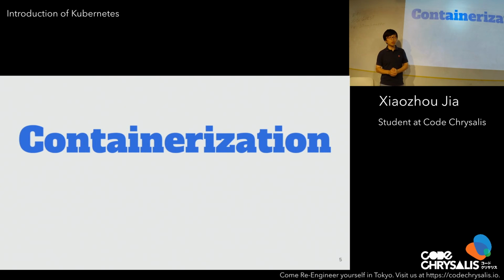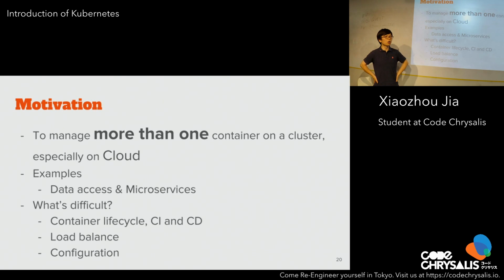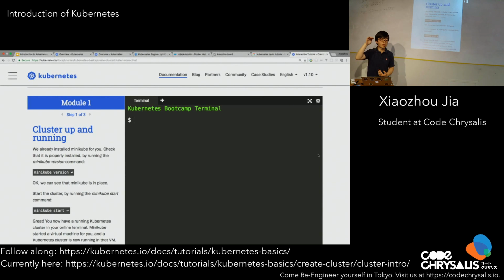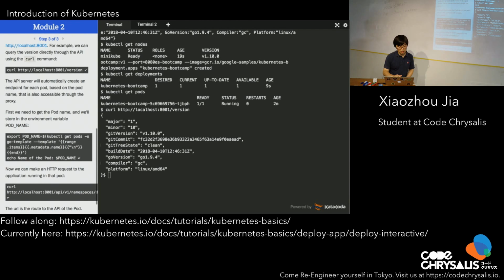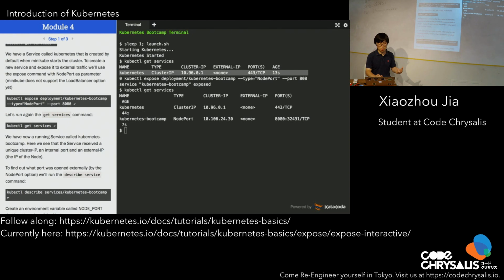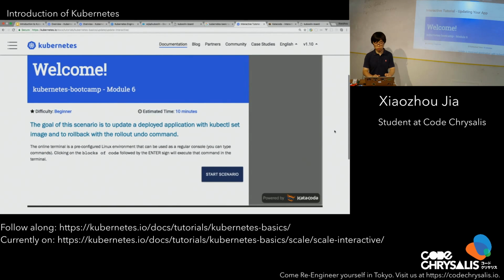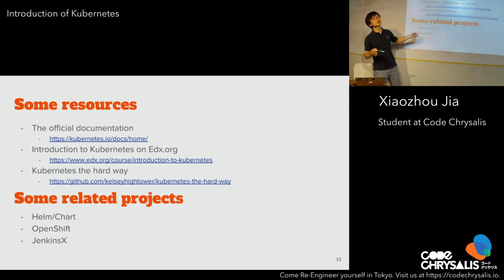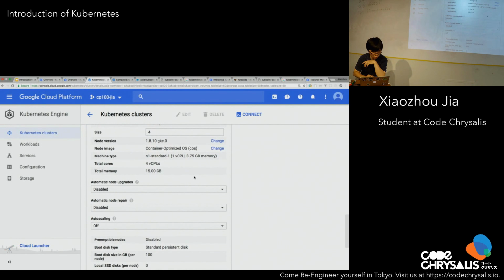Introduction of Kubernetes with Xiaozhou Jia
Ever heard about Docker and the term "container orchestration"? A lot of people seems to be talking about Kubernetes, what is that and what problem does it solve?

In this talk, we will first quickly review what is Docker and why container orchestration is important. We will then go over some key concepts in Kubernetes and get a sense of how it works. We will be using examples to show the powerfulness of Kubernetes. There will also be demo of deploying a containerized application on Kubernetes.

Code Chrysalis is a 12-week, full-time advanced coding bootcamp located in the heart of Tokyo🗼. See why we are an industry leader in technical education in Japan🗾.

To find out more about us, please go to our